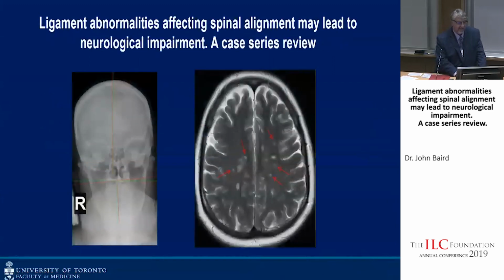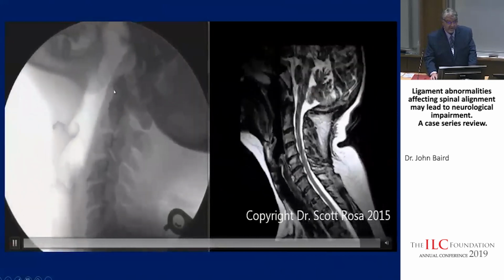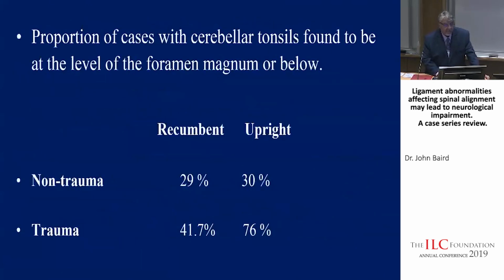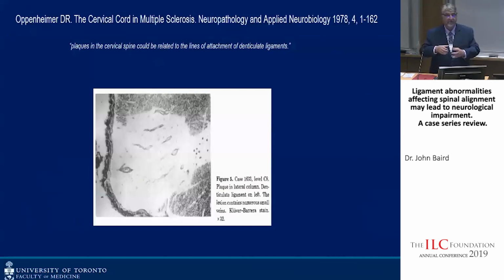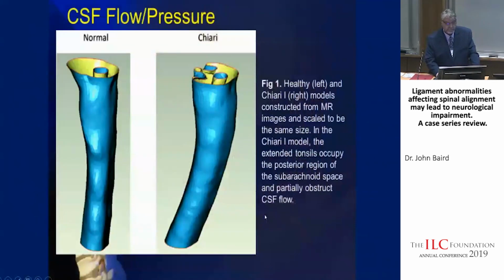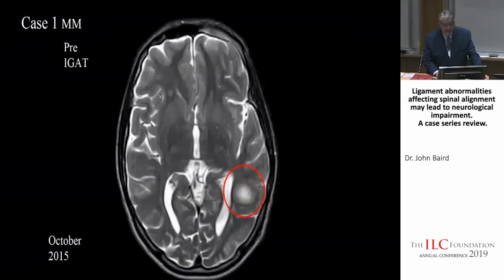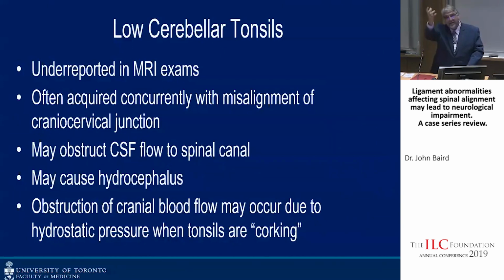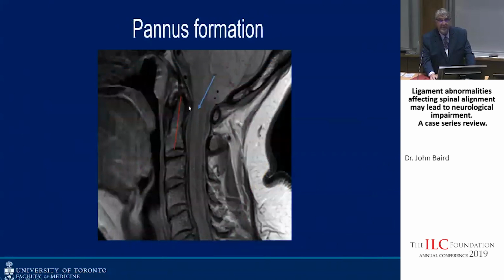Dr. John Baird | Linking hypermobility pain disorders with their multi-systemic comorbidities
Presented at the 7th Annual ILC Conference in 2019 - - Linking Hypermobility Pain Disorders with their Multi-Systemic Cormorbid Conditions.

Our mission at The ILC Foundations is to help individuals overcome the challenges of living with Ehlers-Danlos Syndrome and other chronic pain diseases through knowledge sharing resources, awareness, education, peer support, and research to find a cure.